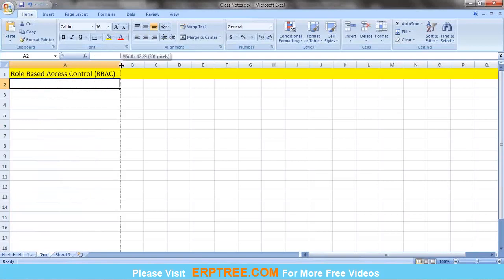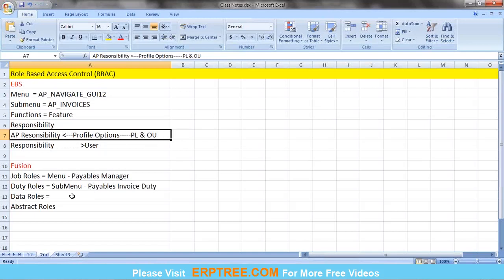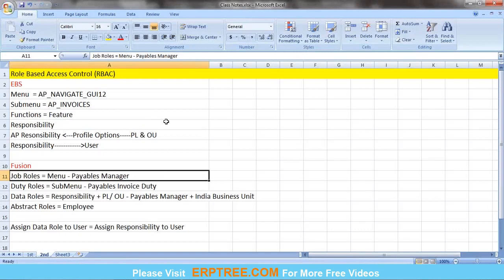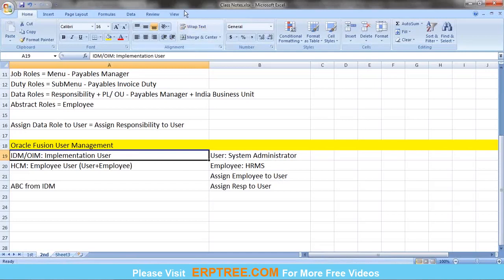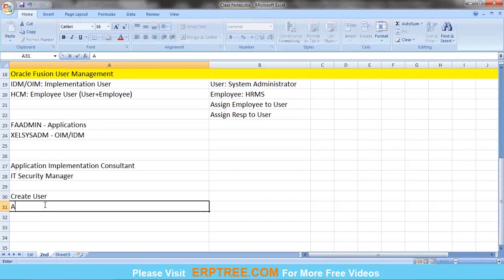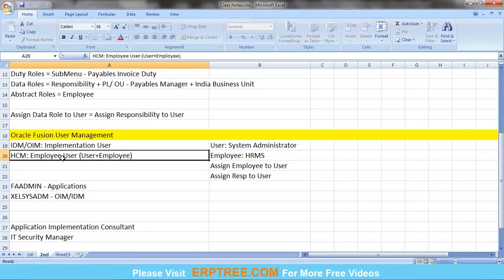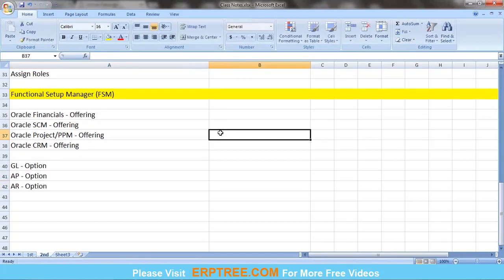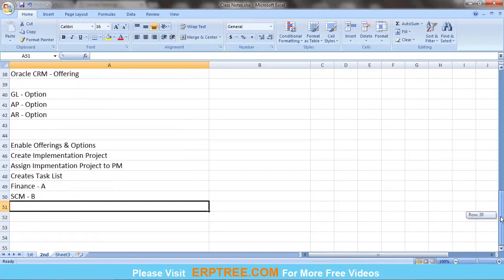Oracle Fusion Cloud Financials Online Training